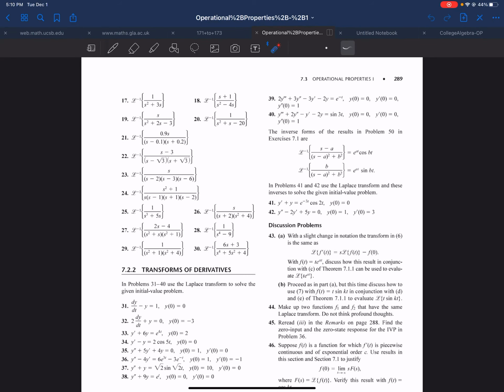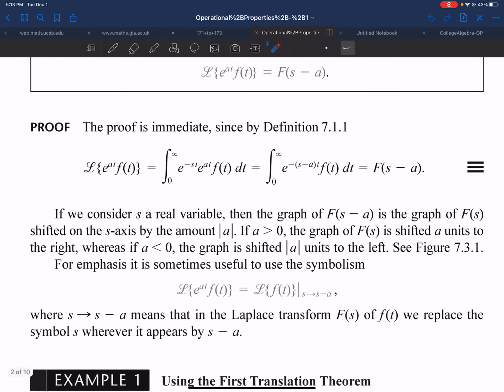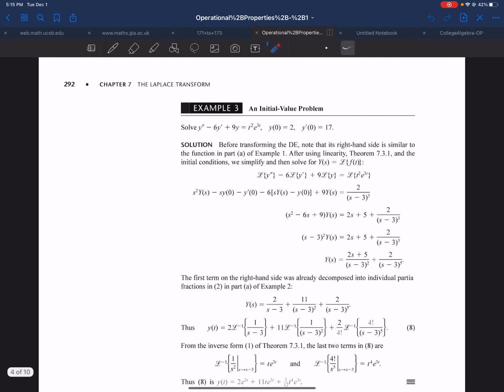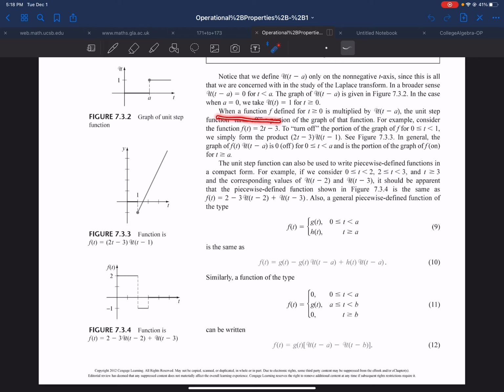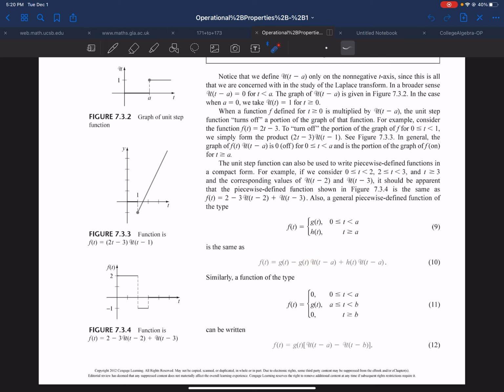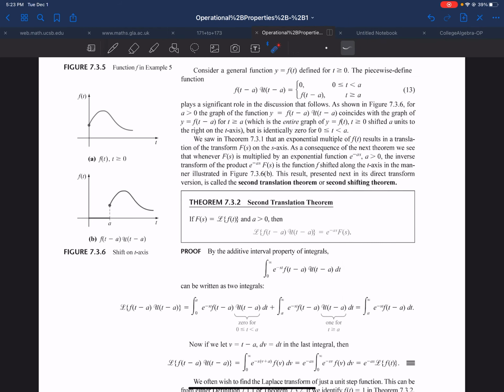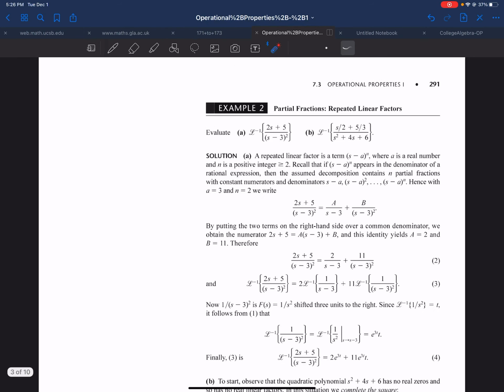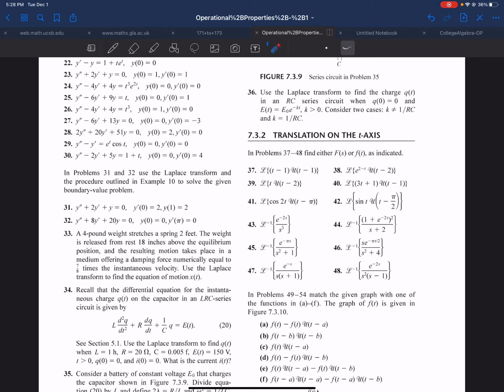Operational properties of the Laplace Transform